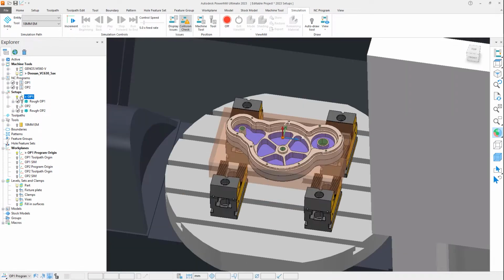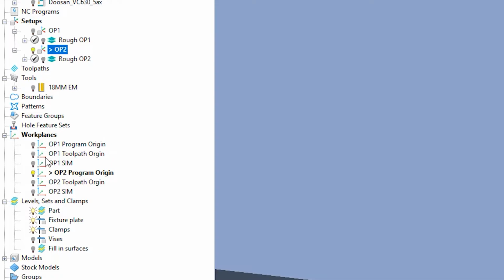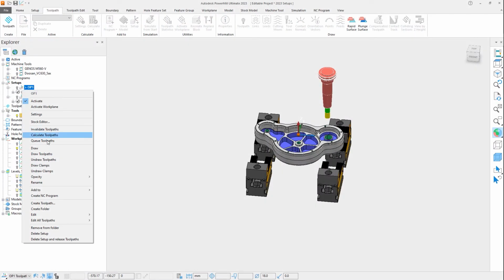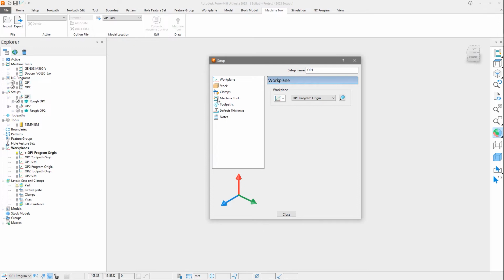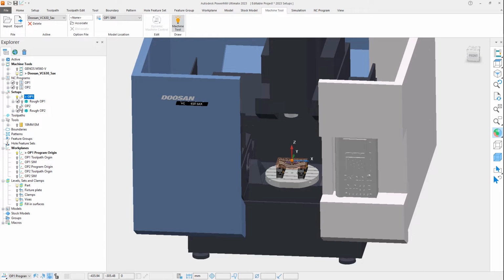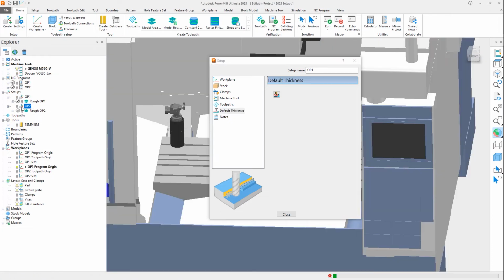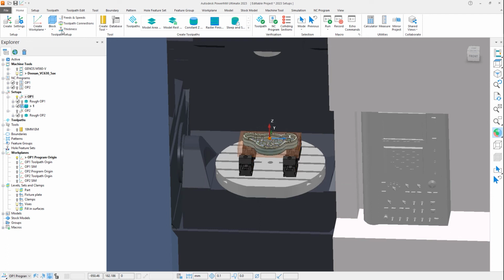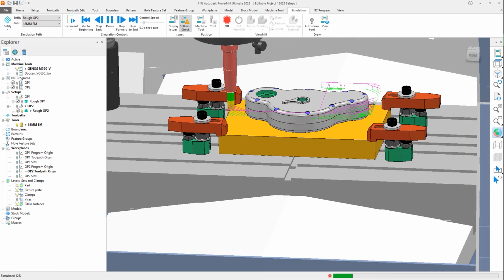PowerMill 2023 0 gelişmiş iş sıfırlama tanıtımı